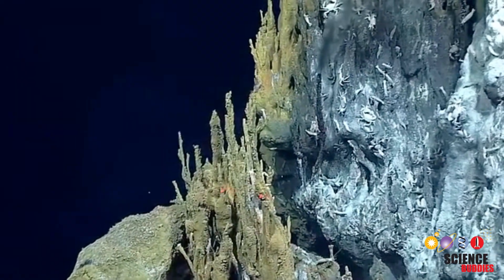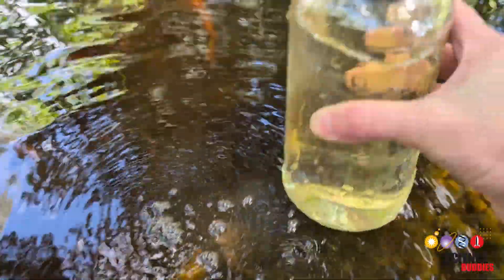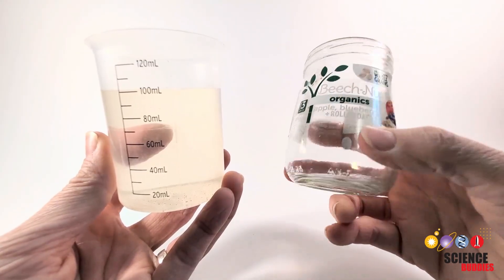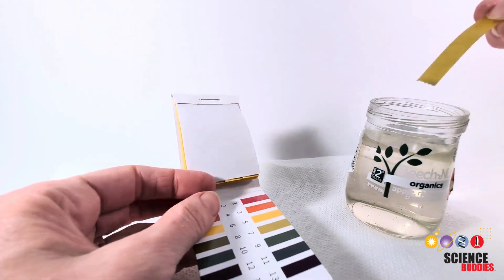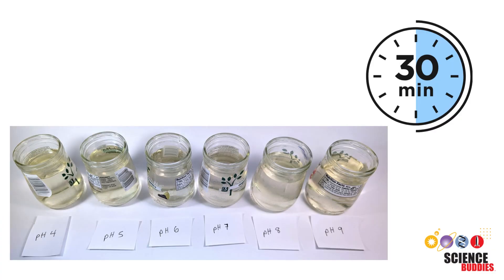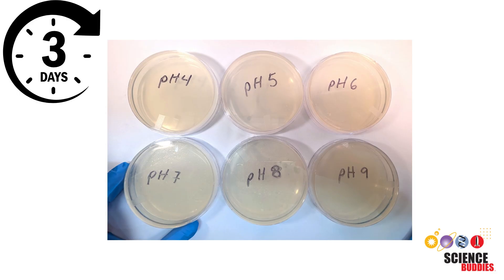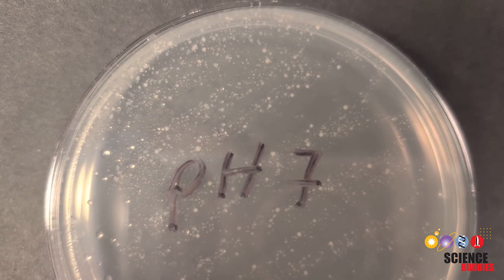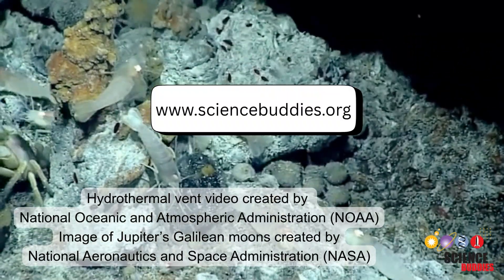Can Bacteria Survive in Highly Acidic (or Basic) Water? | Science Project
How do some organisms thrive near underwater hydrothermal vents? Could this give us clues as to how life evolved in Earth's early oceans? Find out what organisms can survive extreme conditions in this science project. Written instructions and materials available on our

0:00 Introduction
0:51 Start of procedure (collecting water sample)
1:06 Measuring out water samples
2:16 Measuring pHs
3:11 Changing pH of samples
4:09 Streaking agar plates
5:42 Growing microbes on plates
6:39 Credits

Science Buddies also hosts a library of instructions for over 1,500 other hands-on science projects, lesson plans, and fun activities for K-12 parents, students, and teachers! to learn more.